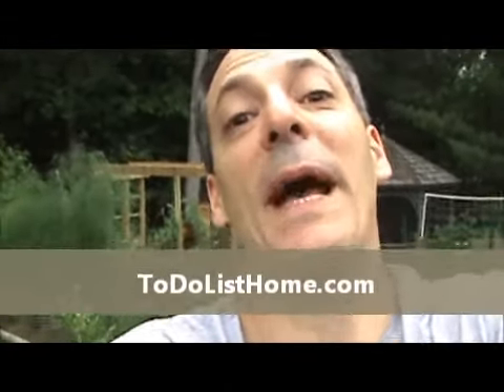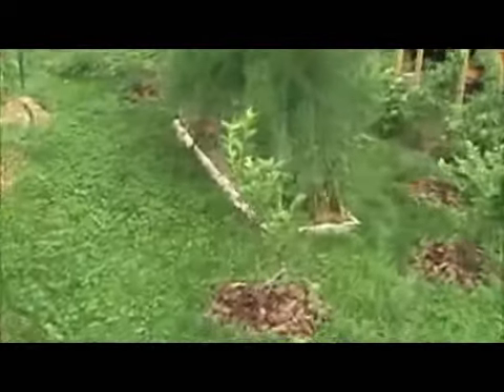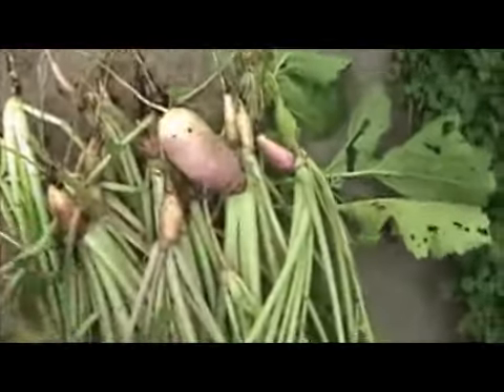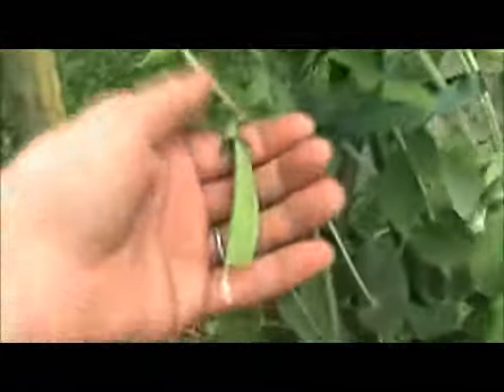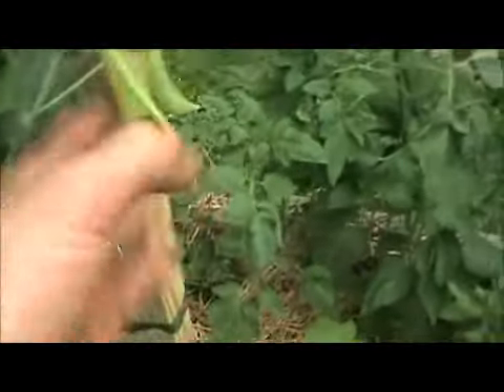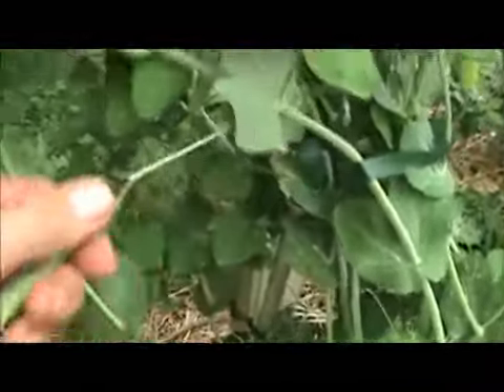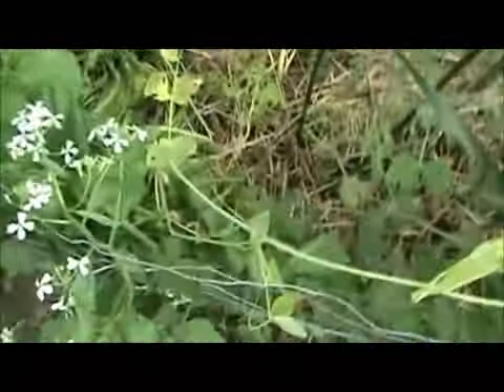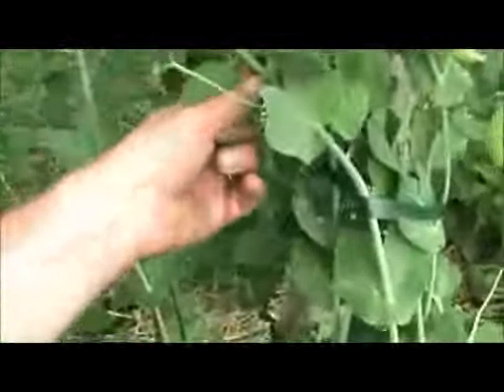Reap What You Sow - Peas And Turnips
I sowed turnip and snap pea seeds on March 30 and I started picking some of the rewards of my labor for two weeks. Today's pickings were the best so and it is nice to see 10 weeks of waiting patiently for these "early" vegetables come to a nice bounty.

The turnips were sowed too close together and although I did some thinning already some a quite small but delicious none the less. Also, they are in a spot where sunshine is limited so maybe with some more time, the rest will mature just as nicely as today's pickings. I decided the peas would be best boiled in saltwater and eaten just like that. The family agreed. The turnips were cut up for use in salads I will eat all week. Tony Teolis